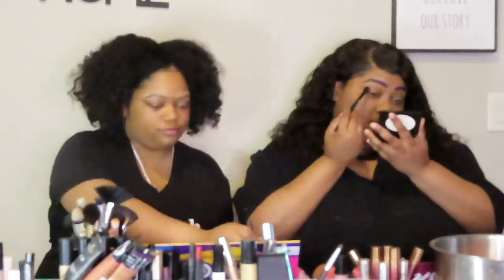Random Color Makeup Challenge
Hi guys!

We are back with another makeup challenge. We decided to randomize colors for our brows, 3 eye shadow colors, lip color and type of lashes.